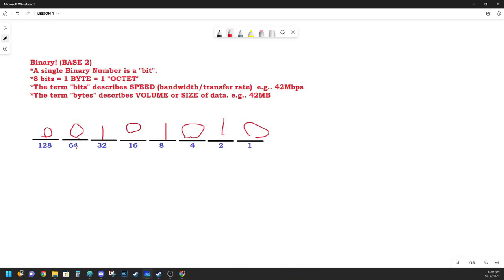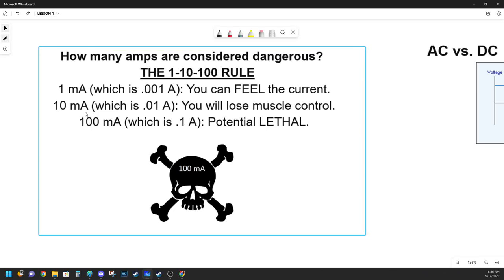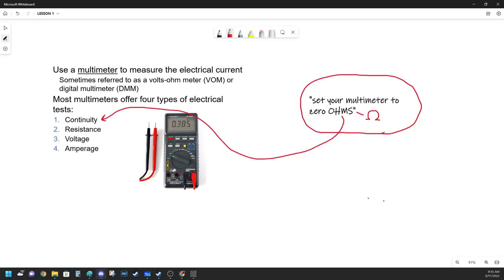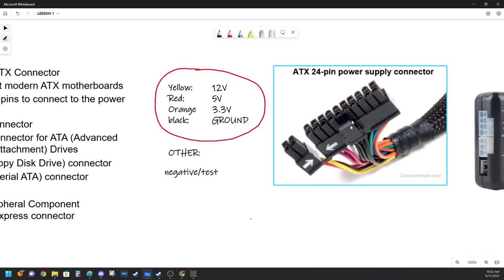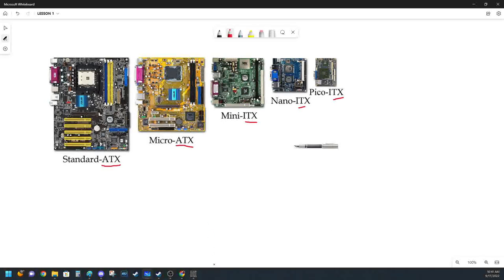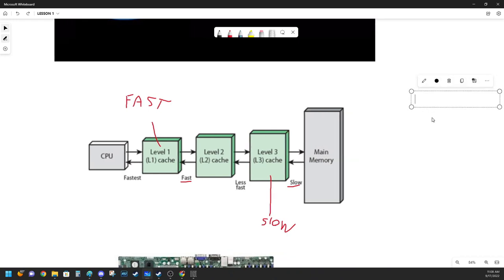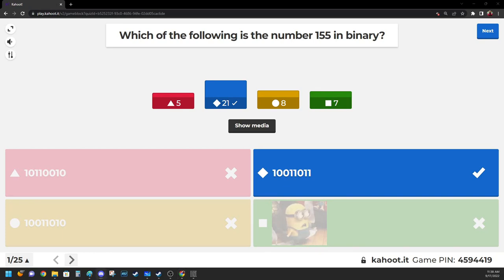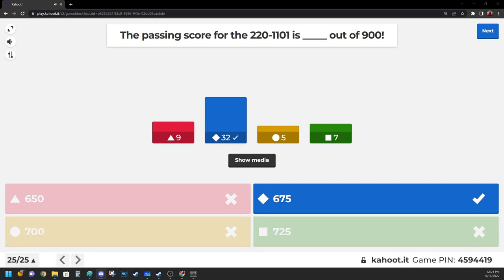COMPLETE CompTIA A+ 220-1101 LESSON 1~THE BASICS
(note* the audio is terrible, I'm workin' on it!)
A few people asked me to teach an A+ class, we why not make it public?! This is the first class we're rolling through for the new 220-1101 CompTIA A+ class. Very simple format style bootcamp! ...just a whiteboard and some conversation, it's all you need!
There is a QUIZ at the end of most videos! }:O)
We run live classes Saturday mornings, 8 to noon Central time!
Our goal is to raise some funds to raffle off some Security+ vouchers in our discord!